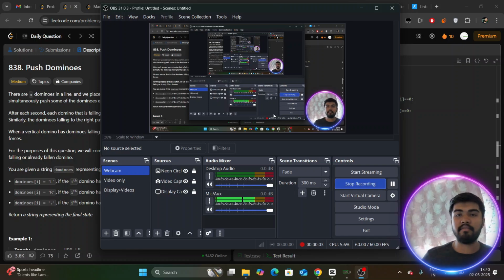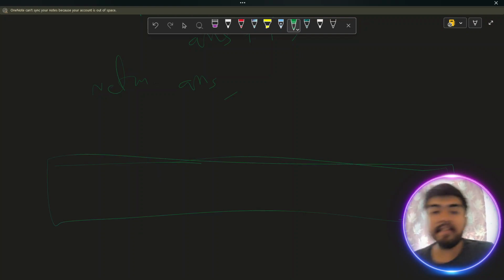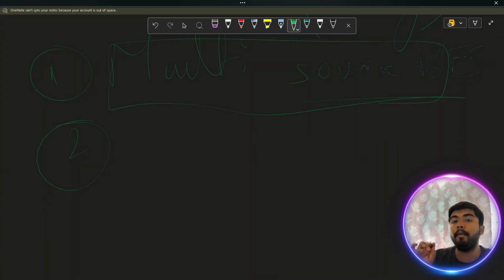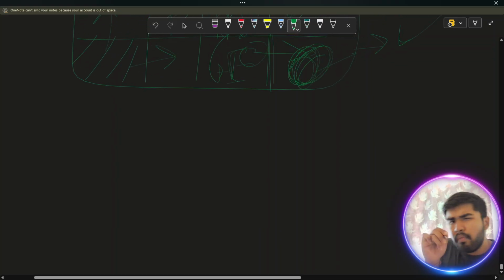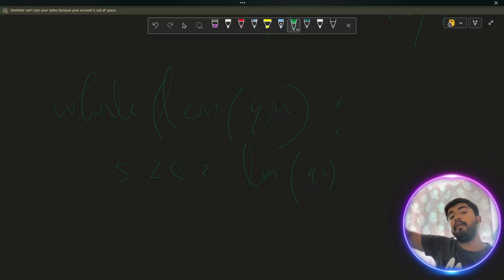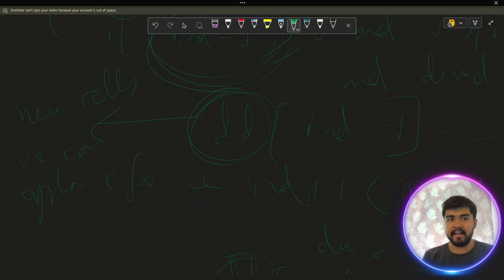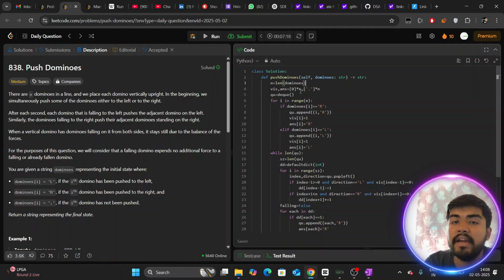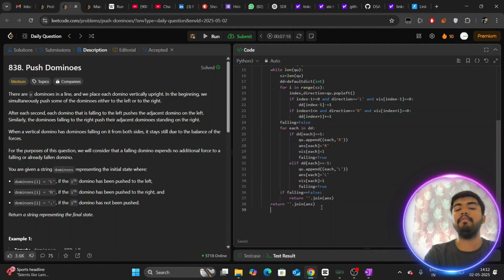Push Dominoes || Leetcode 838 || BFS || Multi-source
100 Days Code Challenge with Shouvik 🚀 || Master DSA, System Design & Backend Development || Push Dominoes || Leetcode 838 || DSA || 100 Days of Coding Challenge